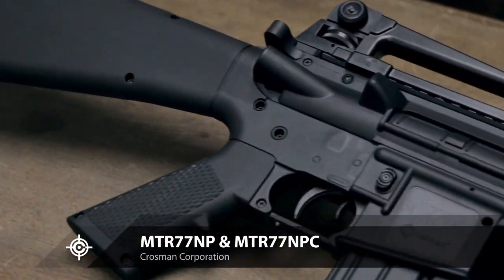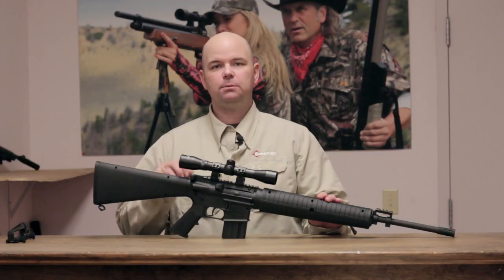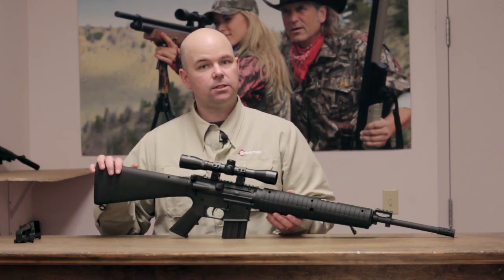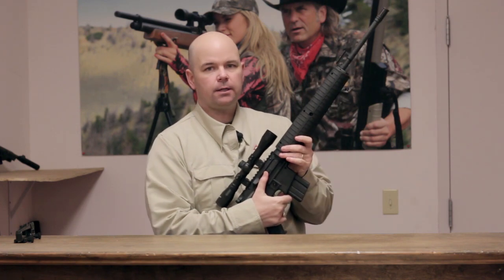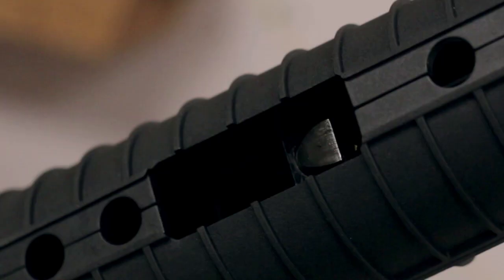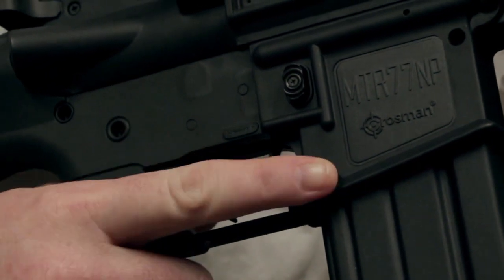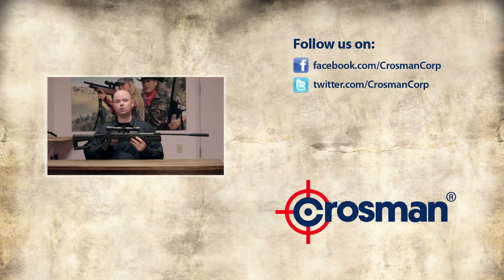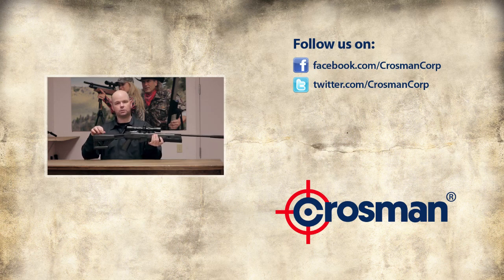Crosman MTR77NP & MTR77NPC Highlights